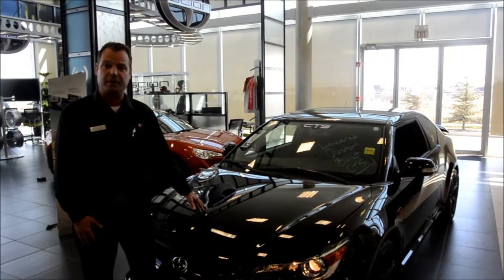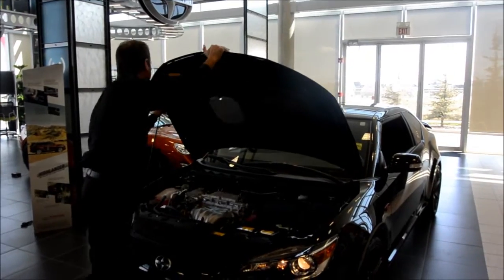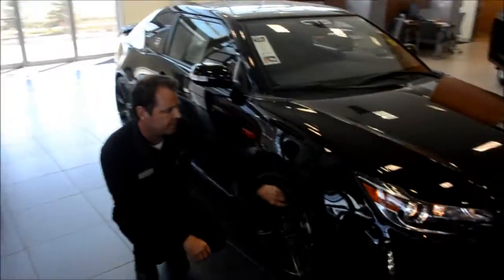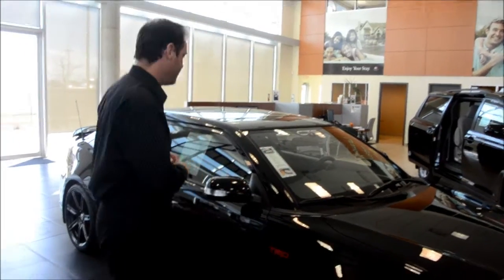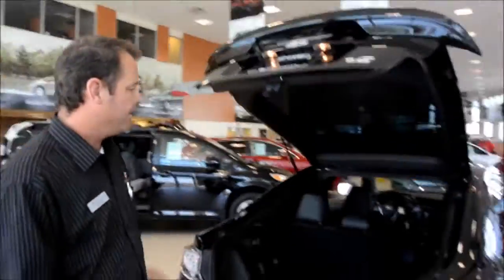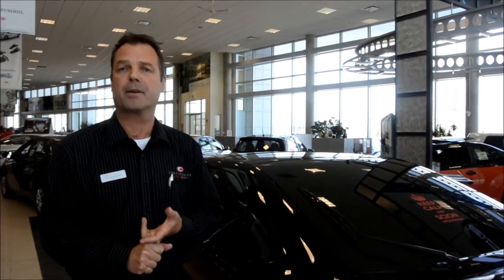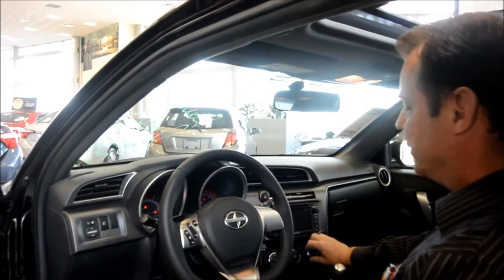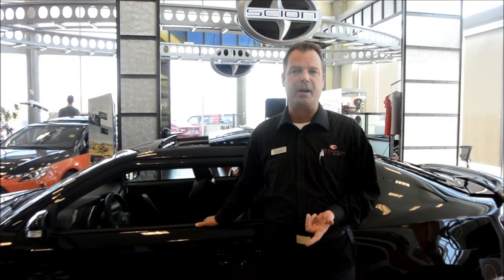2015 Scion tC Walk Around | Charlesglen Toyota Scion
Take a walk around of the 2015 Scion tC with our Scion Champion, Gord Braithwaite. NW, Calgary.